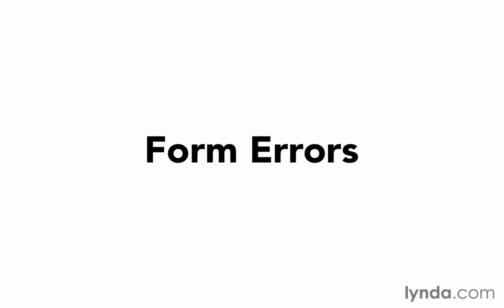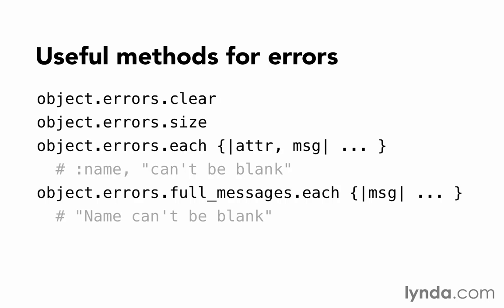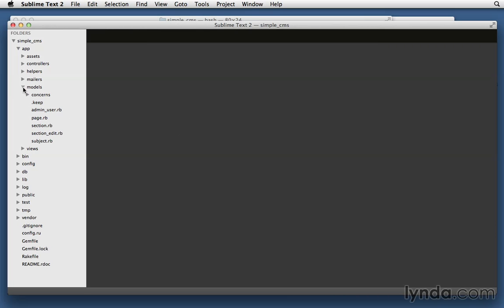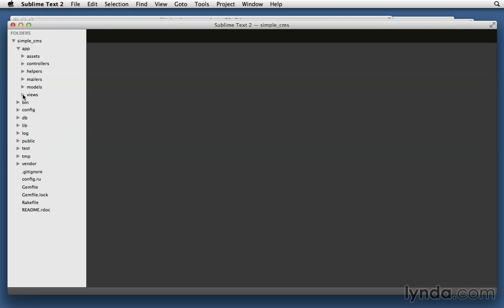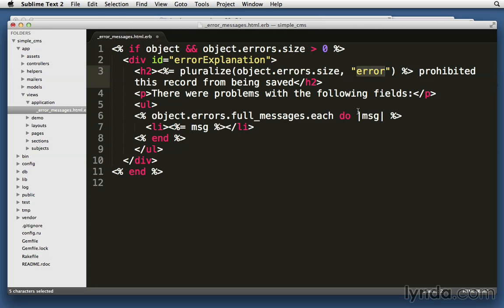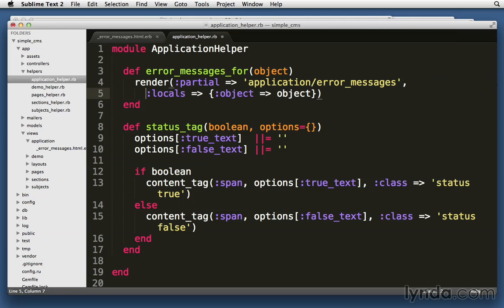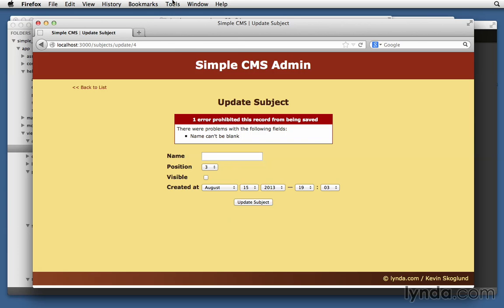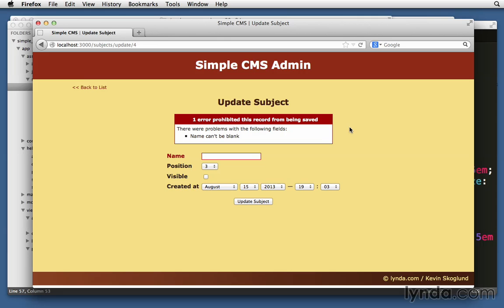90 RoR forms formerrors